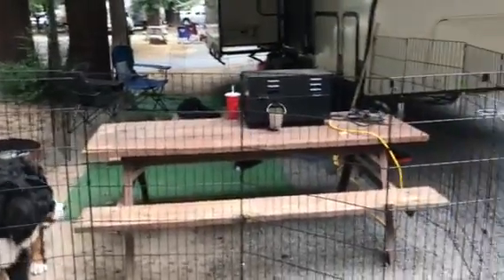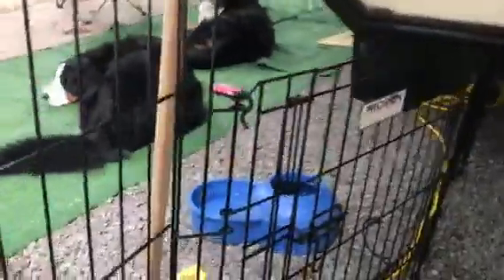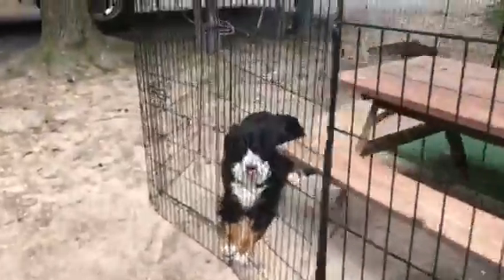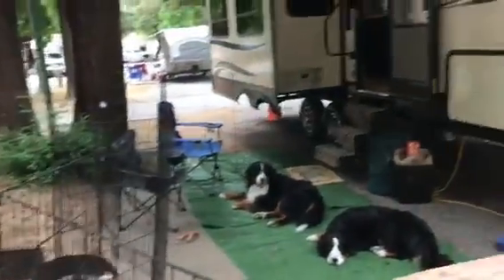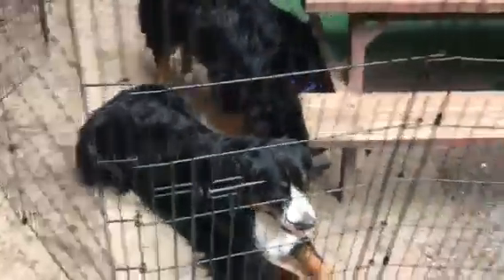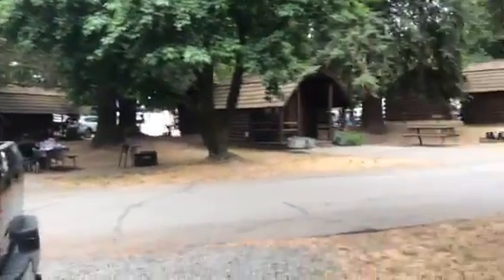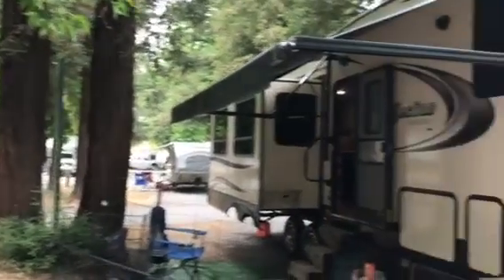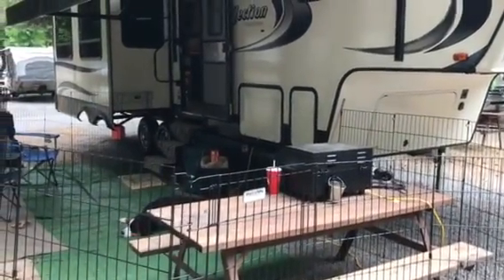RV living...Fencing for traveling with dogs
My favorite way to create a nice space to be with the dogs outside the trailer. We always enjoy our little yard! 4dogsinanrv.com